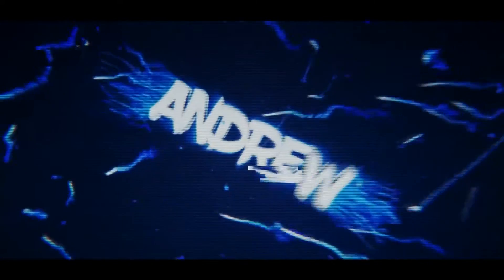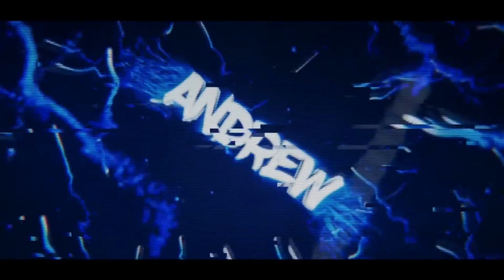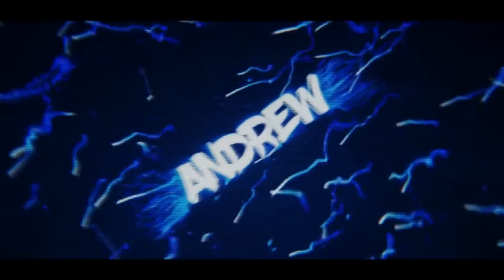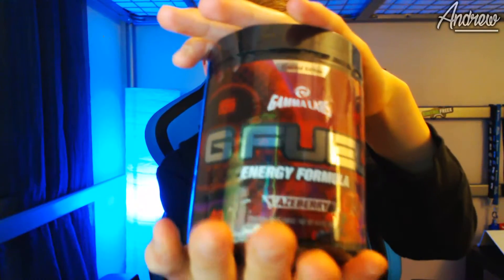Fazeberry GFuel Taste Test/Review! - Is Fazeberry G-Fuel Good?! - Worth It?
→Reviewing GFuel Fazeberry:)
New Outro! it`s lit

→Give feedback in the comments!?

► Track used in the video!

♕Andrew♕